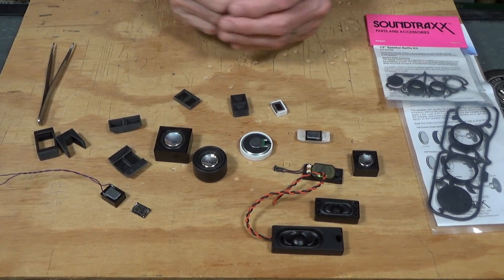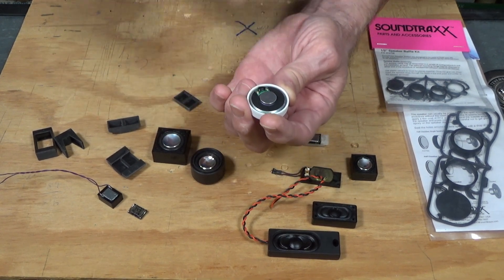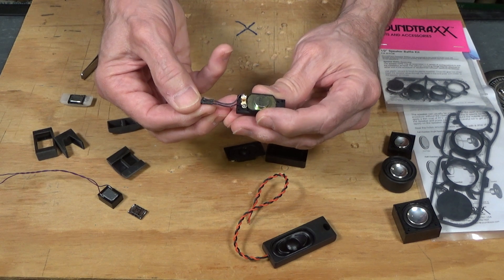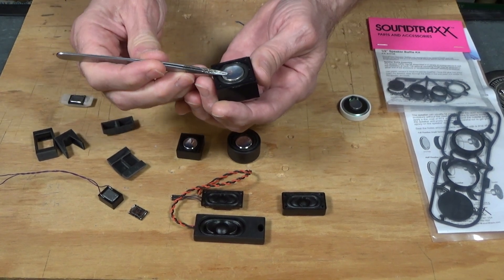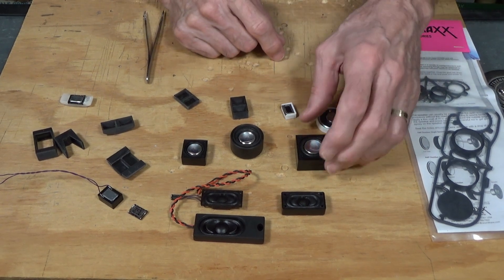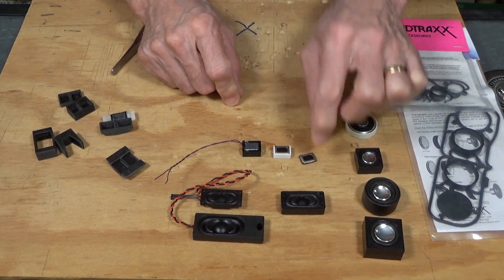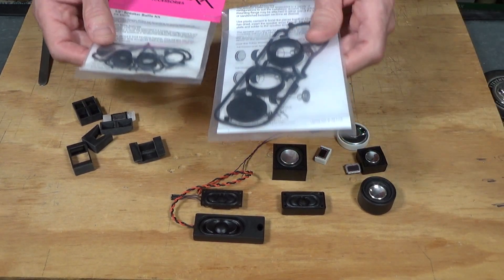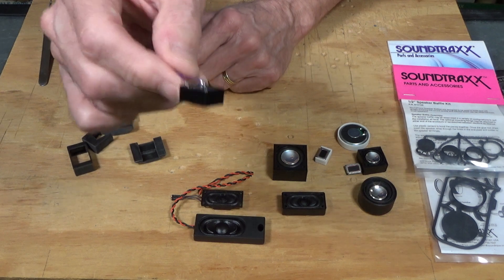57. Speakers, don't make your next installation a dud pt 1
DCC sound decoders are extremely popular in the hobby these days both as factory and customer installed options. However even with factory installed decoders I have heard some really poor sound quality. These usually were the result of using either the wrong speaker or inadequate enclosures or baffles. In this video I'll go over a selection of speakers and give you some pointers on their best use and show you some enclosures. In part 2 I'll go over speaker design and wiring, and explain how that impacts on sound quality.